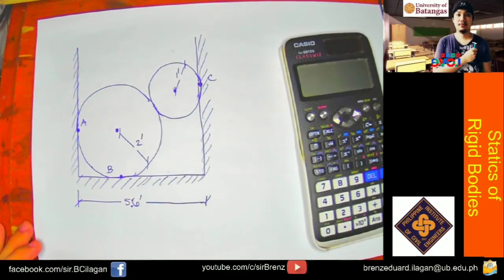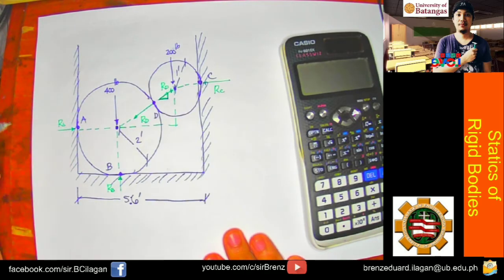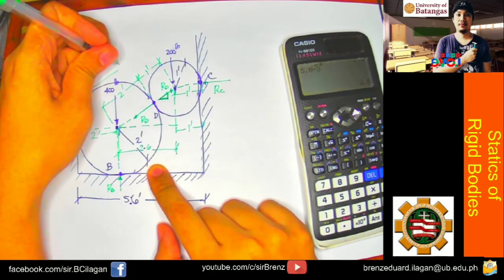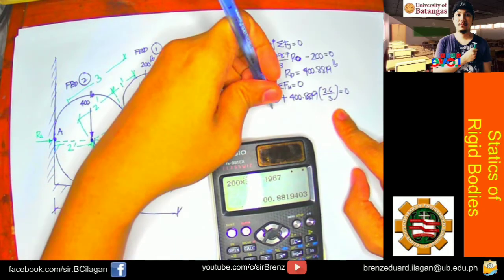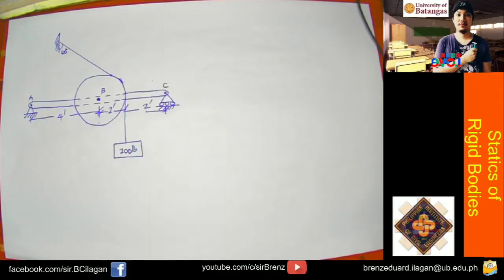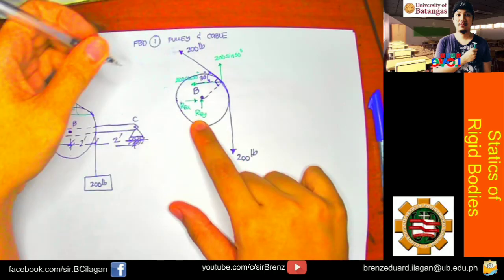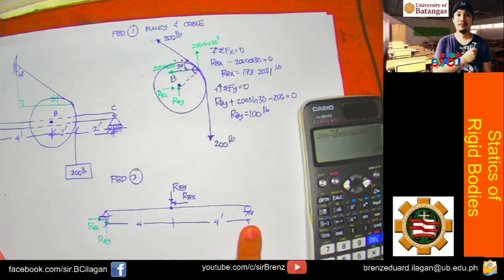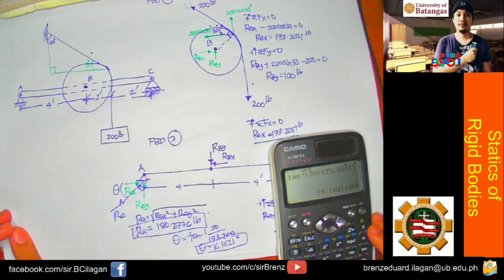Statics of Rigid Bodies - Chapter 3 - Equilibrium of Force System (Additional Problems Part2)